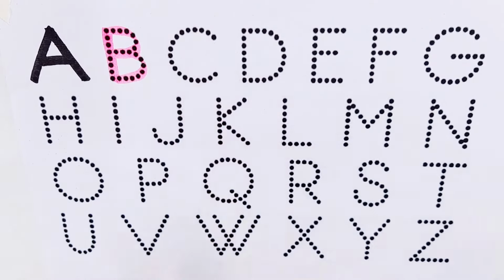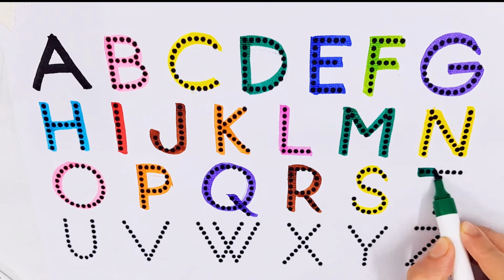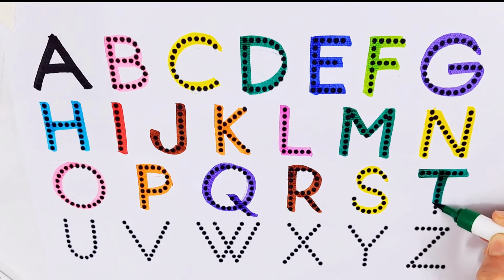Learn ABCD Alphabets and numbers counting 123.Shapes for kids and Toddlers.ABC nursery rhymes.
abc
abc song
abcd
english alphabet
alphabet for kids
abc alphabet
alphabet songs
alphabet sounds
toddler songs
toddler learning